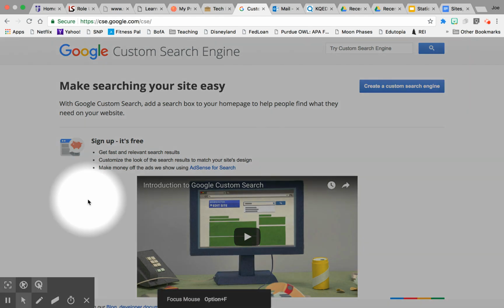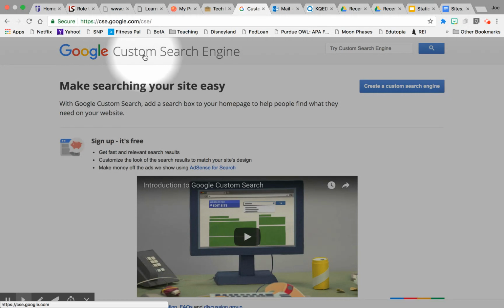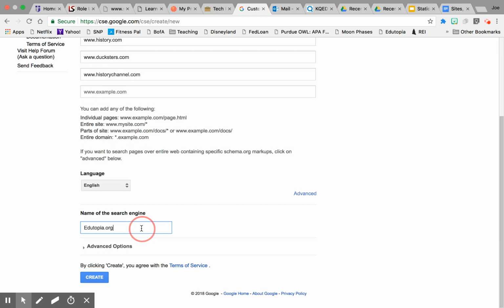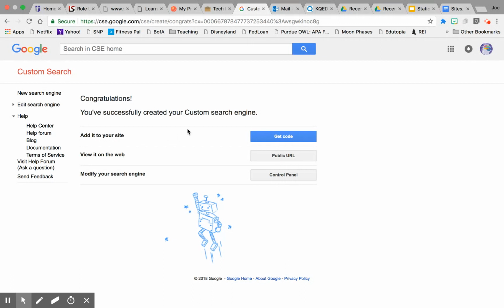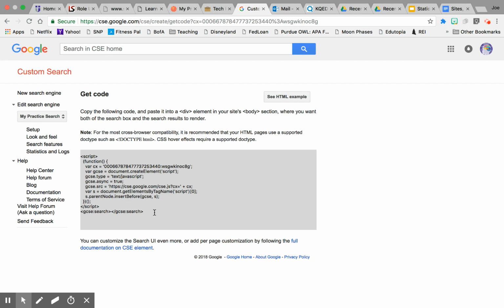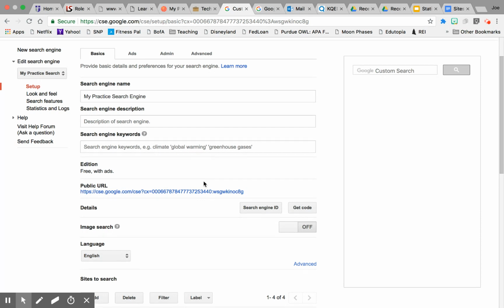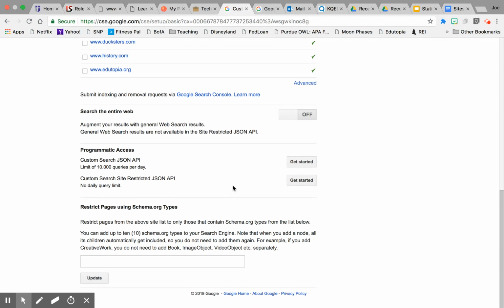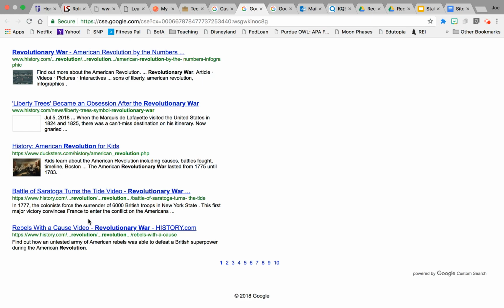Google's Custom Search Engine Tutorial